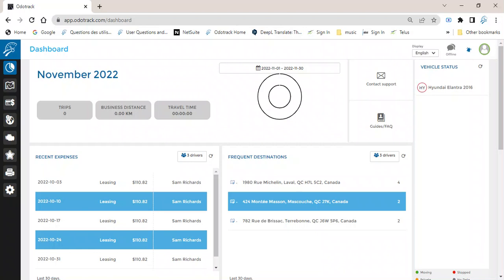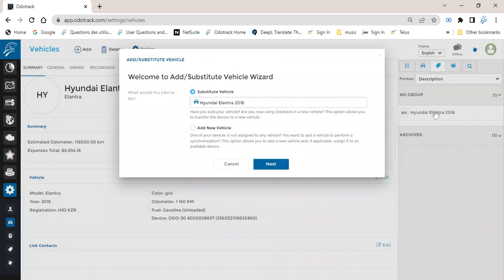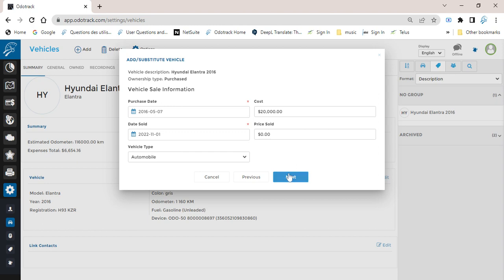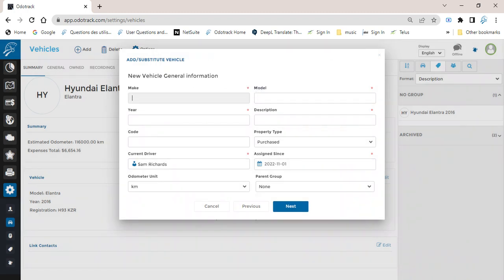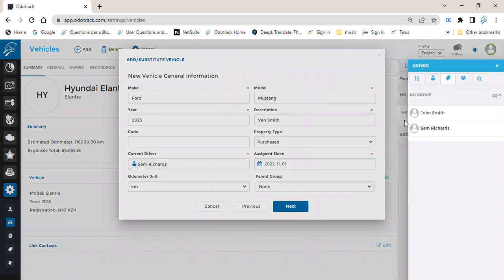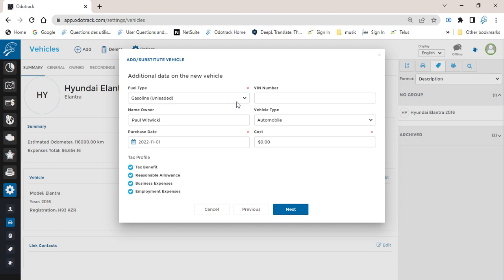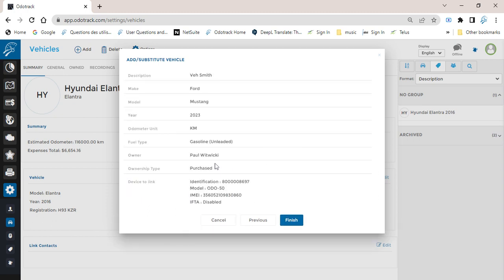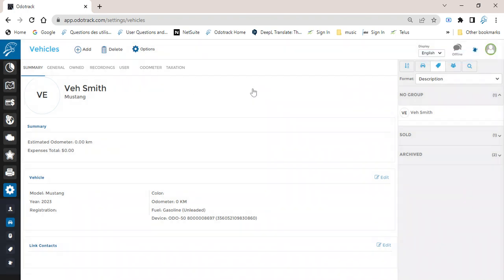Odotrack ODO50 - Changing Vehicle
How to exchange your vehicle when you purchase or lease a new one to replace your existing vehicle in your Odotrack ODO50 platform.